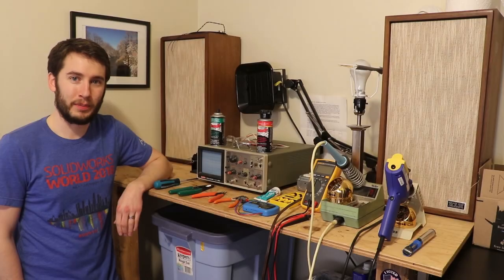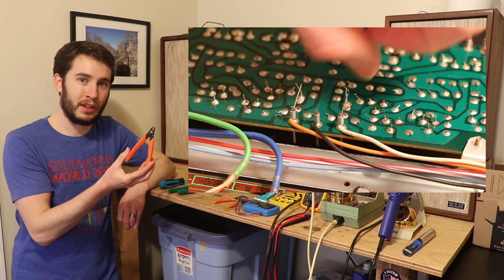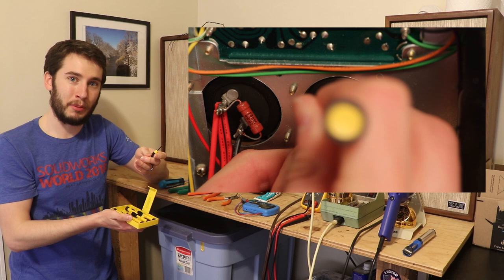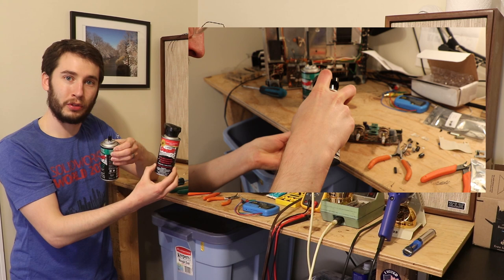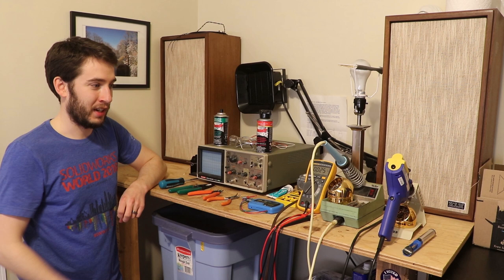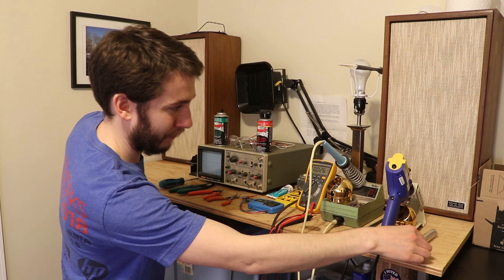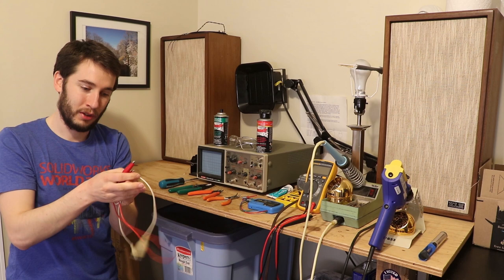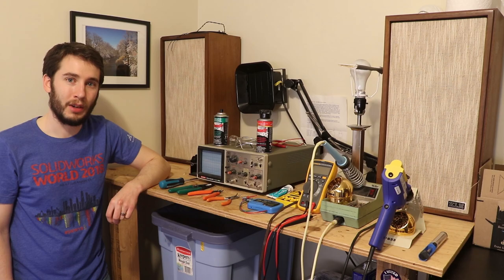Must-Have Tools For Working On Vintage Audio Gear!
0:00 - Introduction
1:02 - JIS Philips Screwdriver
1:36 - Wire Strippers
1:53 - PCB Wire Cutters
2:15 - Needle Nose Pliers
2:47 - Safety Glasses
3:23 - Small Screwdriver Set
4:17 - Lead Solder
4:34 - Solder Holder
4:58 - Dow 340 Heat Transfer Compound: or
5:29 - DeOxit D5: and F5
6:03 - Peak Atlas DCA55
6:50 - Fluke 117 Multimeter
7:06 - Fluke 107 Multimeter
7:32 - Soldering Iron
I have never used either of these but based on the brief research I've done, these two models stood out as good options to me.
-Weller WE1010NA
-Hakko FX888D-23BY
8:59 - Hakko Solder Sucker/De-soldering Tool
9:40 - Spring-loaded Solder Sucker/De-soldering Tool
10:24 - Holder for Hakko FR-301
10:49 - Oscilloscope
11:50 - Test Leads
12:07 - Dim Bulb Tester: and
13:22 - Conclusion. Thanks for watching!

None of the manufacturers of any of these products have asked me to advertise these products.  This video is based entirely on my experience and I have chosen these products on my own.  If you buy one of these and you're not satisfied, that is not my problem.  Some of these products can be very dangerous and it is your responsibility to fully understand those dangers and how to safely use these products.

My hope is that this video helps someone who is looking to get into vintage audio restoration or repair (Marantz, Pioneer, Sansui, McIntosh, Kenwood, Realistic, Sherwood, Nikko, Technics, and many more...) that might not know what all the necessary tools are just yet.  That being said, there is far more to being successful at restoration and repair than having nice tools!!